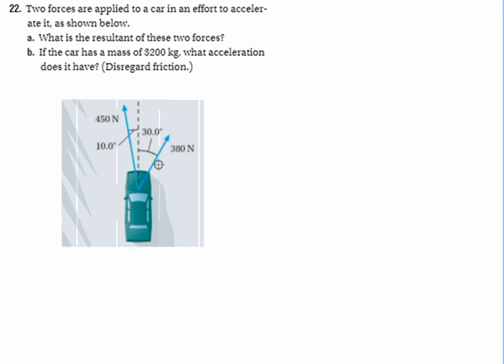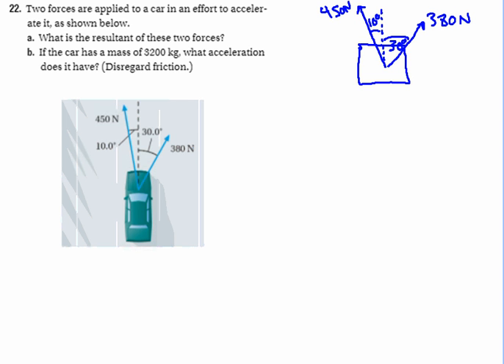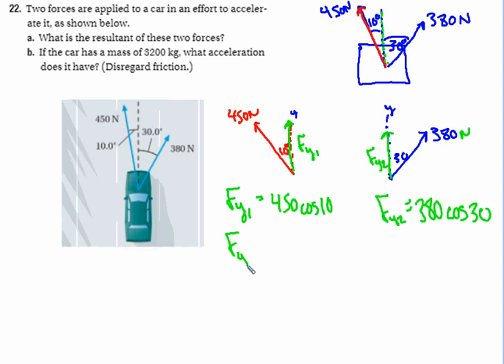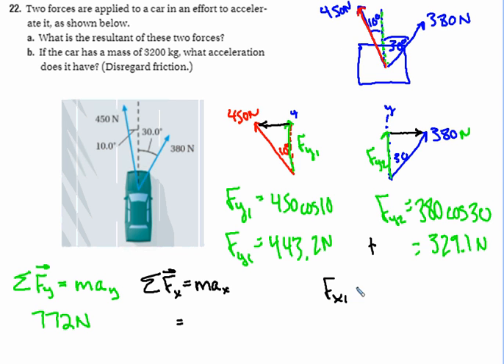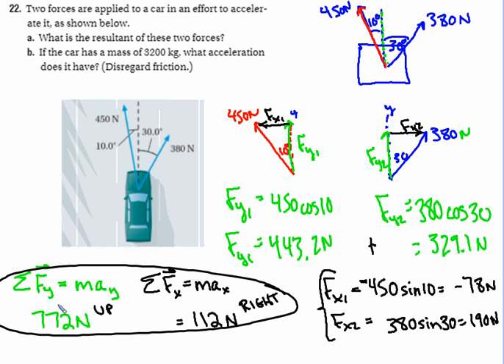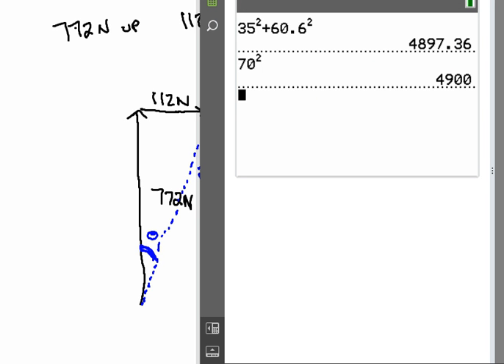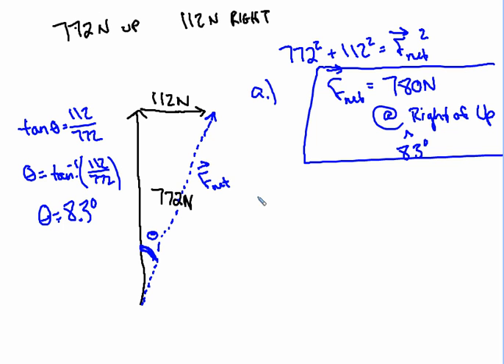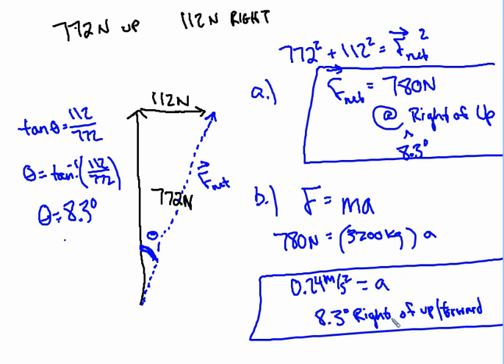4 4 CH 4 Review #22